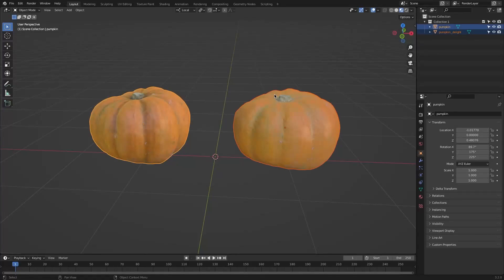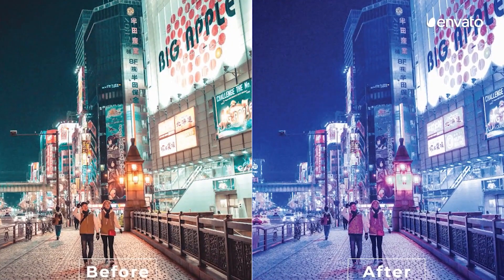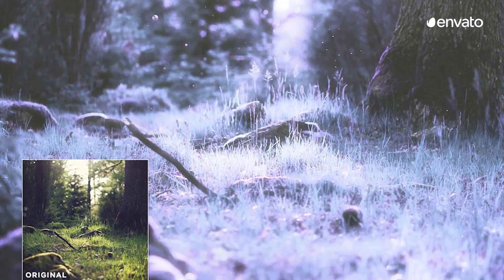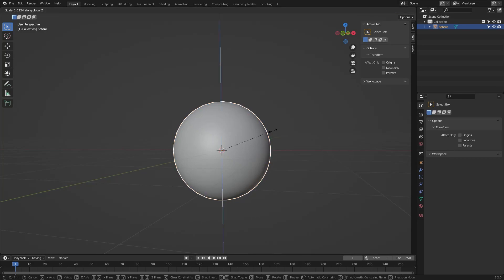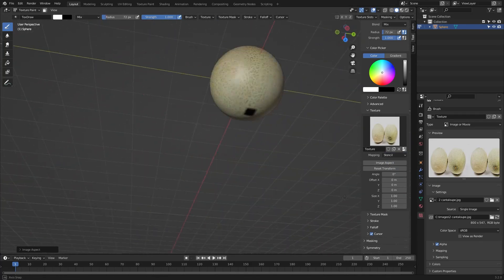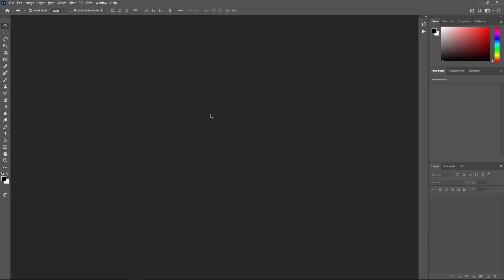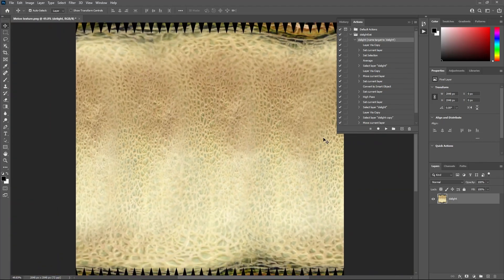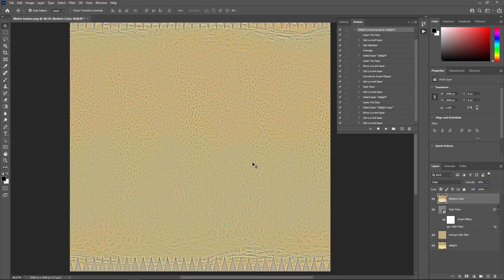Photoshop Plugin for fixing textures l Delight Action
Delight Action is a Photoshop action that automates the steps to remove lighting from a photo or texture.

Here’s a free access code for it!
"inspiration"

⍟Modeling:
Kit Ops 2 Pro

⍟Architecture/Rendering
CityBuilder 3D

⍟Vegeration
scatter

⍟Materials/Texturing
Decalmachine

⍟ Cloth Simulation:
Simply Cloth

⍟UV unwrapping
Zen Uv

⍟Rigging&Animation:
Human Generator

⍟Sculpting
Sculpt+Paint Wheel

⍟Retopology
Retopoflow

⍟Ready Vehicles
Car Transportation